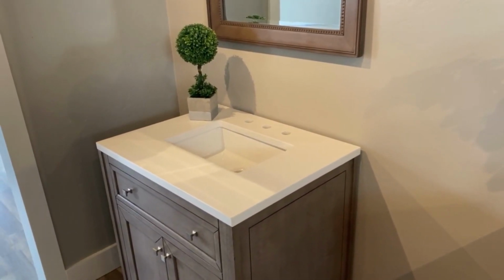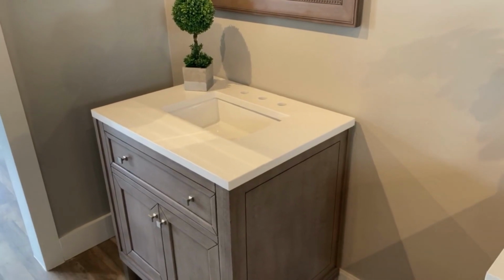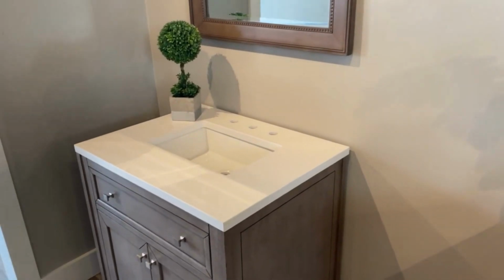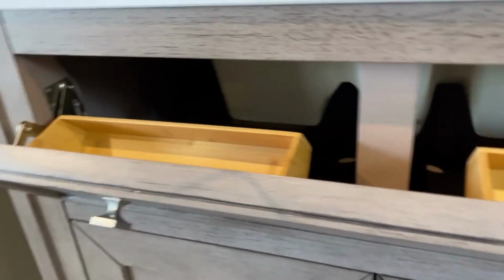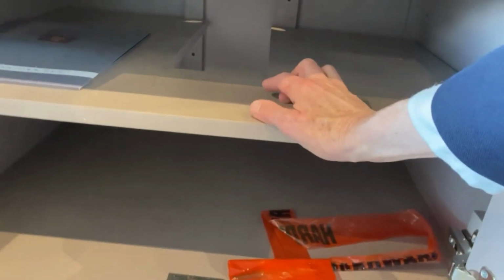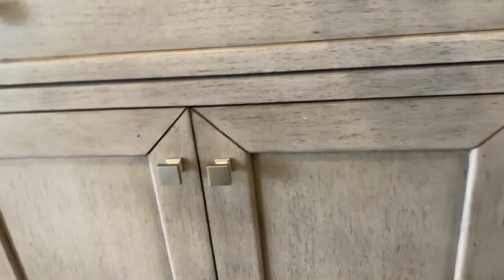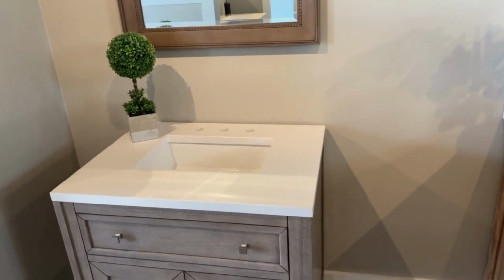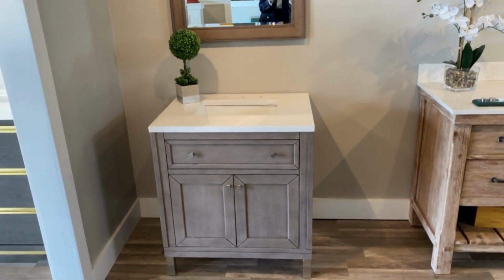SOLD! Boise Bathroom Remodeling ~ Vanity with mirror showroom display model sale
This one has sold but we have other floor models available, as well as new items from our website!
Boise bathroom remodeling ~ Vanity with mirror showroom display model
Boise bathroom remodelling
Bathroom remodeling
Bathroom remodelling
James Martin Vanities
James Martin Vanities Boise
James Martin Portland Chicago vanity
vanity near me
Boise bathroom showroom
Boise bathroom vanity showroom
Bathroom vanities Boise
Display vanity sale
Boise bathroom remodeling near me
Boise bathroom remodelling near me
LUXX Kitchen and Bath

627 N Five Mile Road, Boise ID 83713
We're open Monday-Wednesday, 11 a.m. to 6 p.m., and other days by appointment. Our website is open 24/7!
00:00 Introduction
00:19 James Martin Furniture: "Chicago" vanity
00:45 Vanity features
01:29 Price
01:42 You haul ~ but delivery is available for a fee